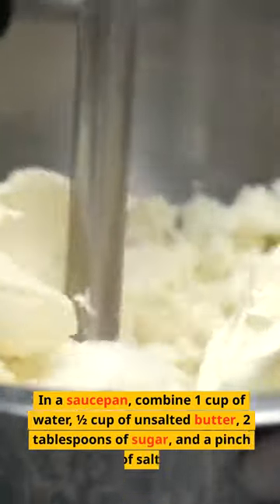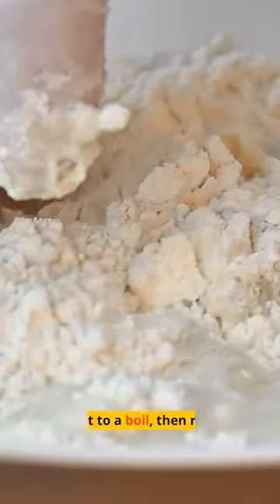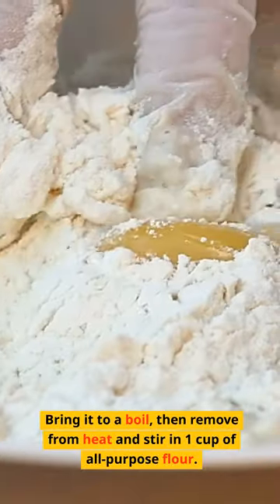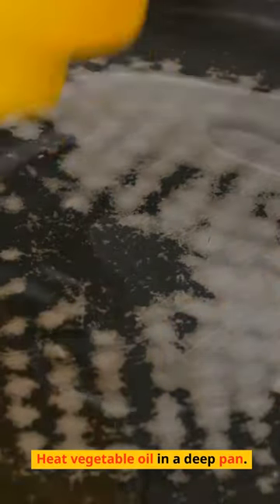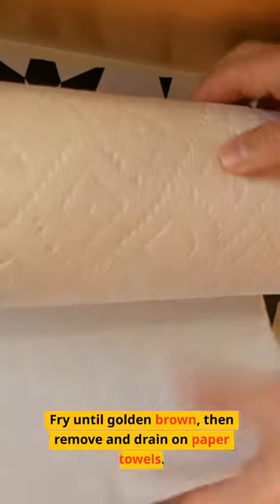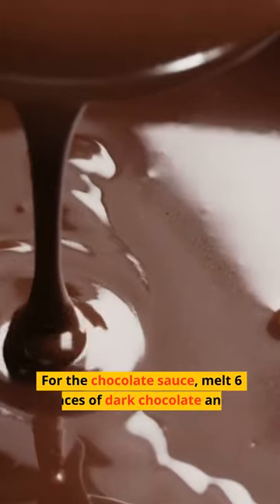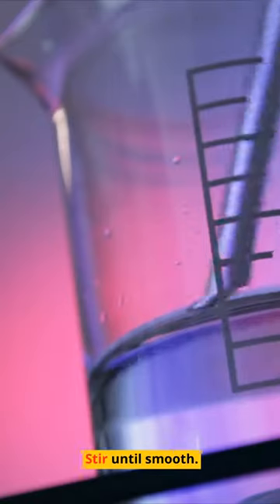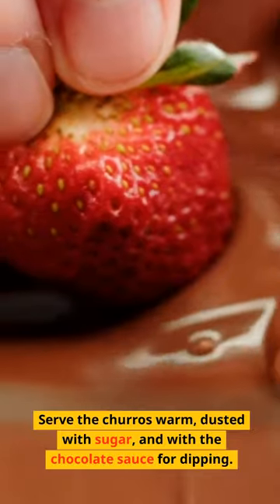Churros with Chocolate Sauce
"Churros with Chocolate Sauce: Crispy, golden-fried delights paired with velvety, indulgent chocolate."@foodfactory1986

Welcome to “Global Gastronomy: A Cooking Journey” the world of international flavors and culinary delights! Where we delve into the art of cooking and present you with a collection of delicious recipes.

Join us as we travel around the world, discovering the secrets of street food from the bustling markets of vibrant cities like Bangkok, Mexico City and Istanbul. From sizzling skewers to delicious crepes and mouth-watering pasta.

But our culinary adventure doesn't stop at street food. Get ready to indulge your sweet tooth with our range of delicious desserts. From the delicate layers of French mille-feuille to the rich and creamy masterpieces of Italian tiramisu.

For those seeking a healthy approach, we have a selection of keto recipes that will change your view of low-carb cooking. Discover creative ways to enjoy your favorite dishes while maintaining a healthy lifestyle. From succulent grilled meats to delicious vegetable dishes.

In addition to exploring recipes and cooking methods, we're excited to highlight the unique and rich ingredients that define each kitchen. From aromatic spices to exotic fruits and regional produce, we'll introduce you to a world of flavors and help you understand the importance of these ingredients in creating authentic and delicious dishes.

thirsty? Quench your thirst with our range of vibrant and refreshing juices. From tropical delights packed with tropical fruits to energizing green blends packed with nutrients, our smoothie recipes are the perfect way to stay fresh and energized throughout your culinary journey.

No culinary adventure would be complete without immersing yourself in the vibrant food culture of the iconic cities. Join us as we explore the culinary capitals of the world, from Paris and Tokyo to New York and Mumbai. We will take you on a virtual tour of famous food markets and famous restaurants.

Come and join us on "Global Gastronomy: A Culinary Journey". Let's explore the flavors of the world, savor incredible recipes, embrace diverse cooking techniques, and celebrate the joy of food together. Get ready to awaken your taste buds and embark on an unforgettable gastronomic adventure!